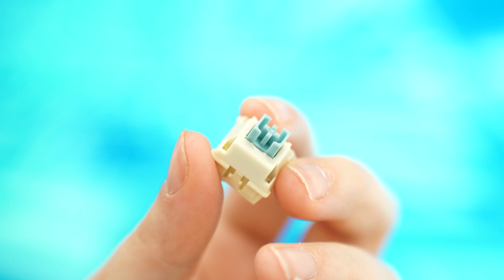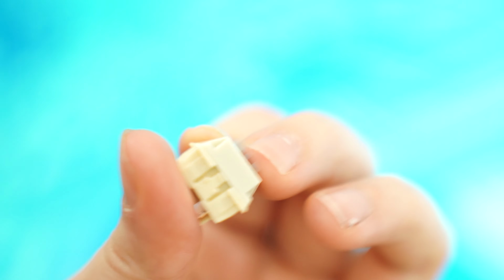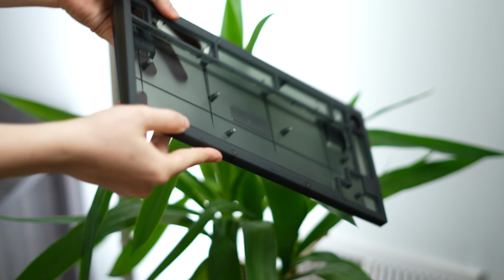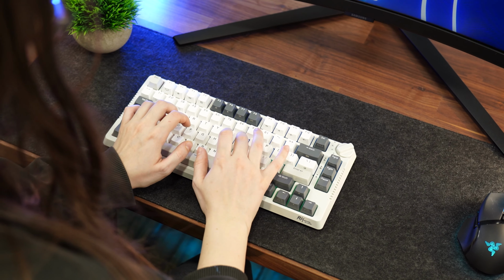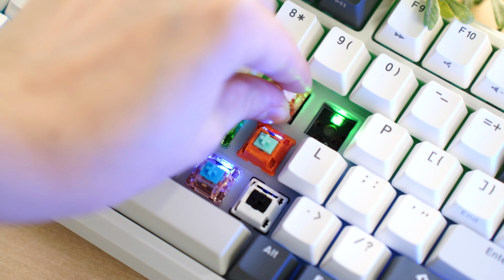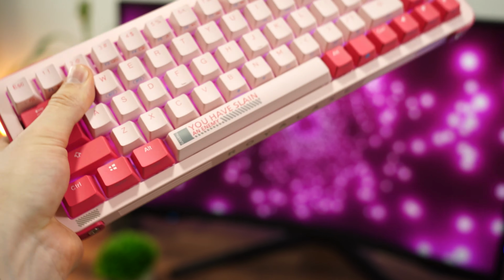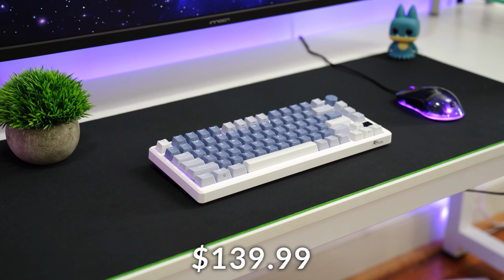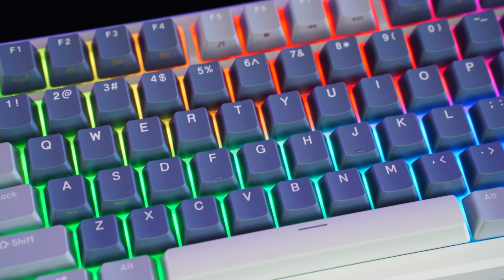Top 5 Cyber Monday Mechanical Keyboard Deals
Today, we're doing a video on the Top 5 Cyber Monday Mechanical Keyboard Deals. In this video, I count down the top 5 mechanical keyboard deals for Cyber Monday 2023. Finding the best mechanical keyboard deals on Cyber Monday 2023 can be very hard, there are so many great gaming keyboards to chose from. Whether you are looking for a mechanical keyboards for gaming, mechanical keyboard for typing, affordable or budget mechanical keyboards, mechanical keyboard under $100, or mechanical keyboards under $50 for Cyber Monday 2023, this is the mechanical keyboard Amazon Cyber Monday deals video for you. If you enjoyed my video, Top 5 Cyber Monday Mechanical Keyboard Deals, drop a like below! AND if you have any questions about the Top 5 Cyber Monday Mechanical Keyboard Deals, leave them in the comment section below! This was Consumer Tech Review, and I'll see you guys later!

Timestamps:
0:00 Number 5
1:35 Number 4
2:45 Number 3
4:04 Number 2
5:14 Number 1